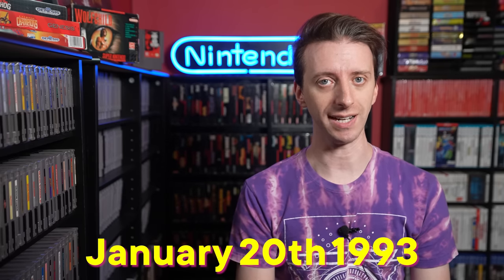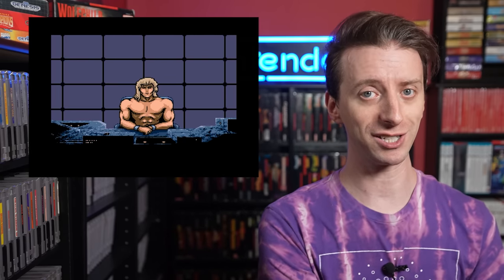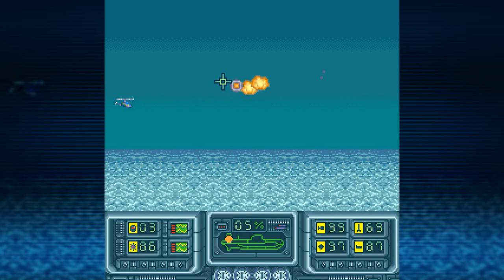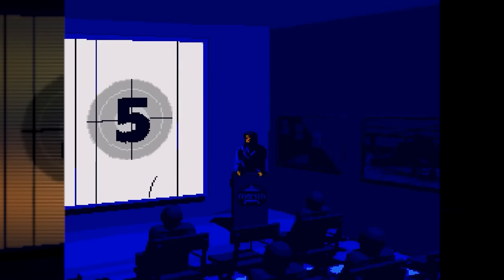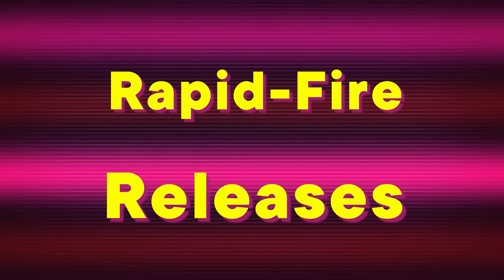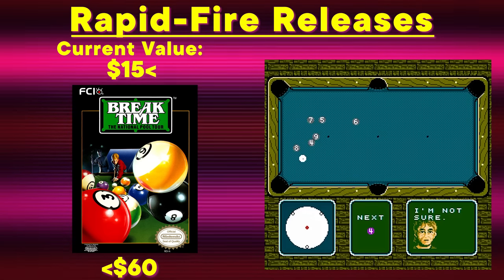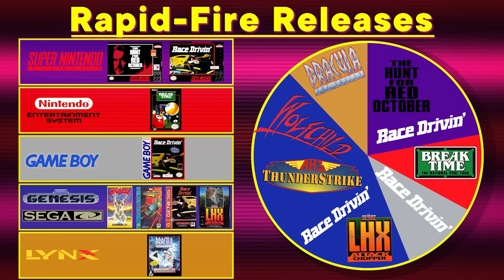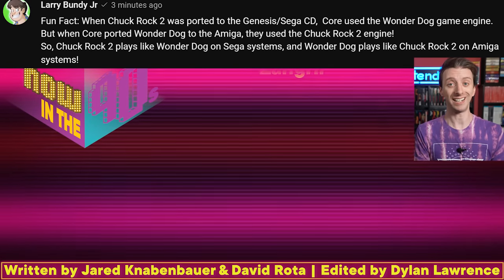This Sega CD Game Was Considered to be the BEST One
Today is January 20th 1993!

Released this week was AH-3 Thunderstrike, The Hunt for Red October, and
Wolfchild!

Writers: Jared Knabenbauer, David Rota, & Dylan Lawrence